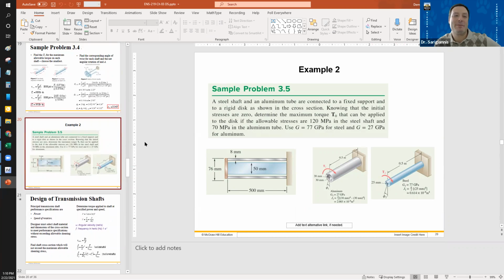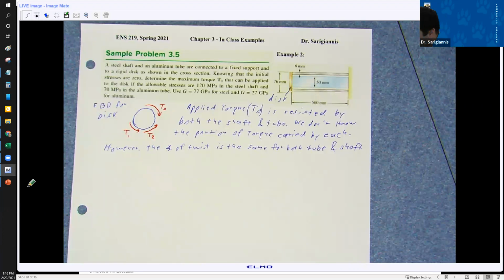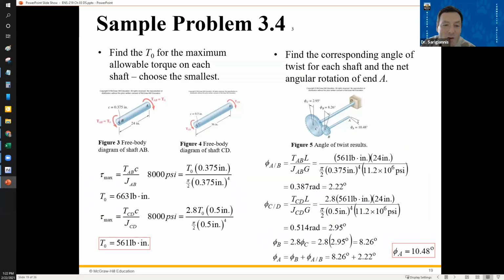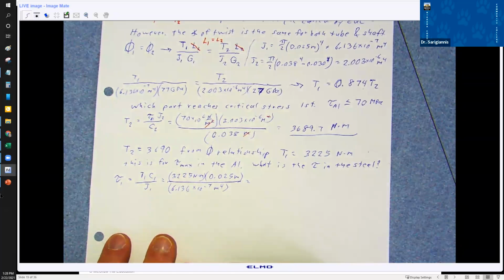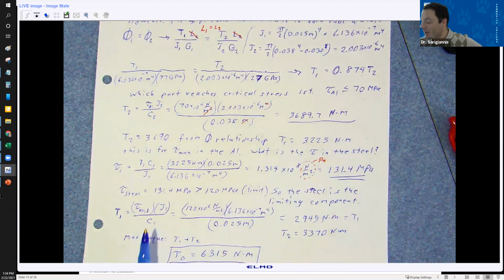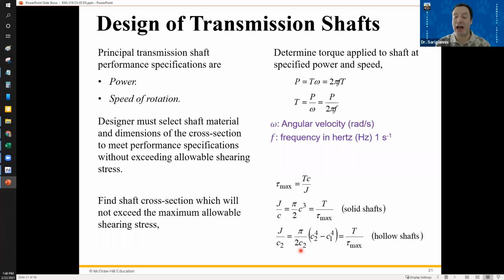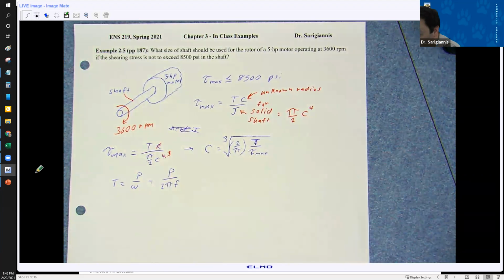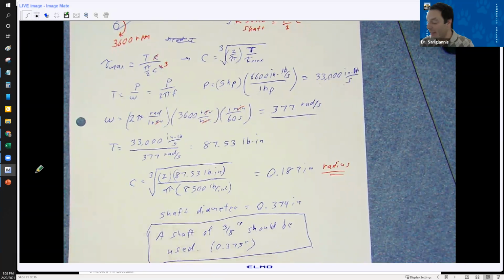ENS 219 Ch 3 Power Trans Shaft Design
Mon 2/22, Ch 3 Torque and Shaft Design for Power Transmission. Ex 2 & 2.5 in Handout.